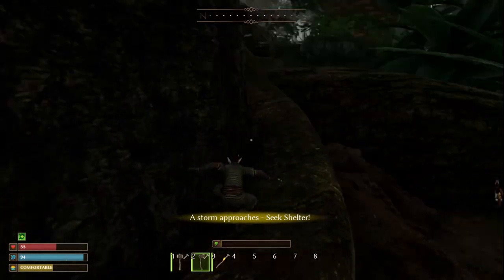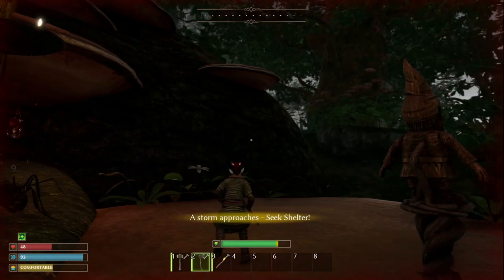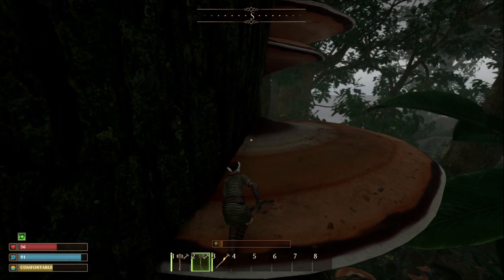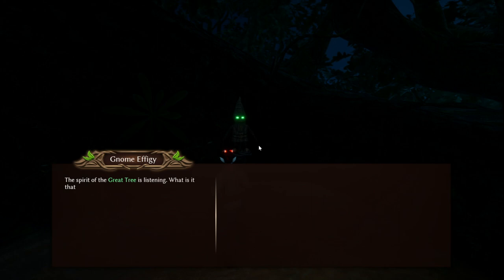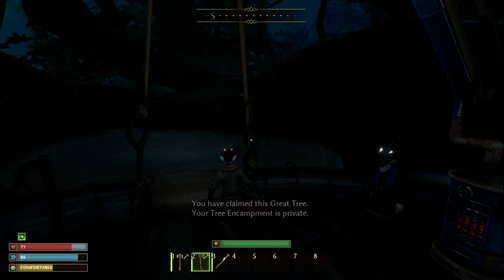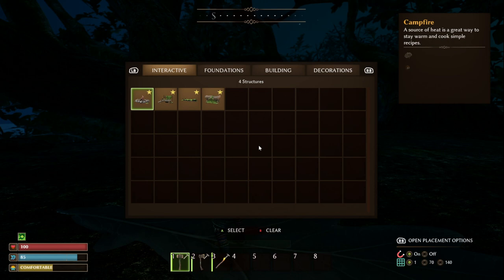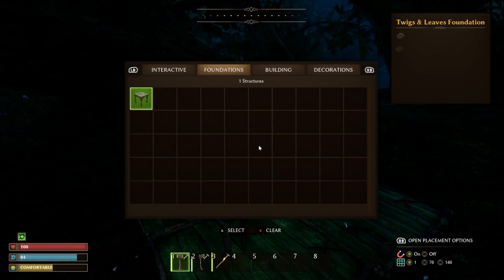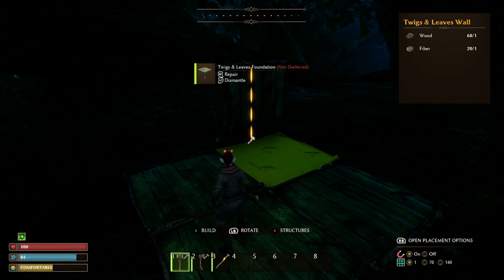DO This First In Smalland Survive The Wilds! How To Get Your Own Transferable Tree Base